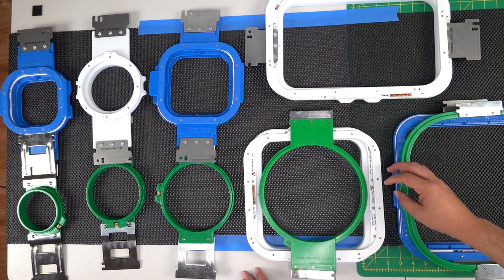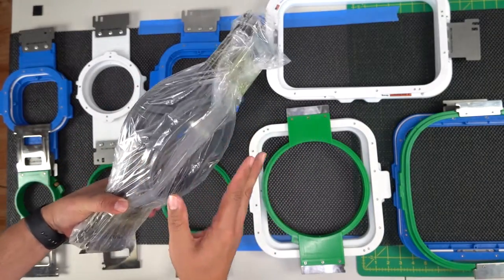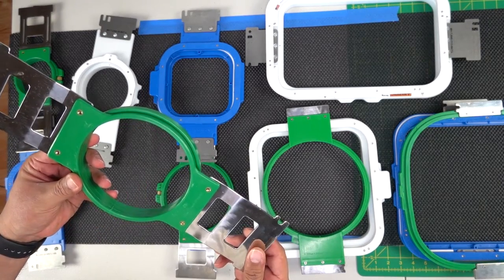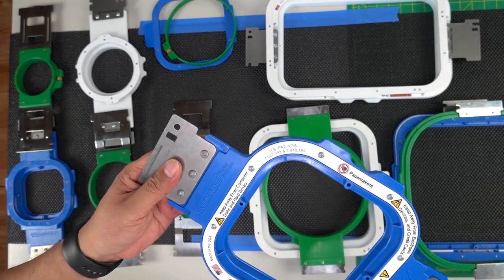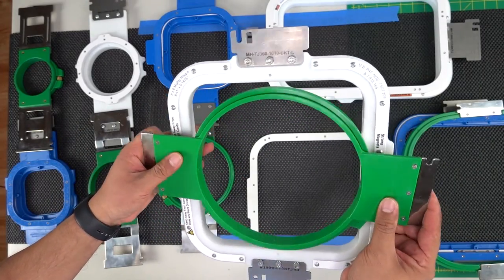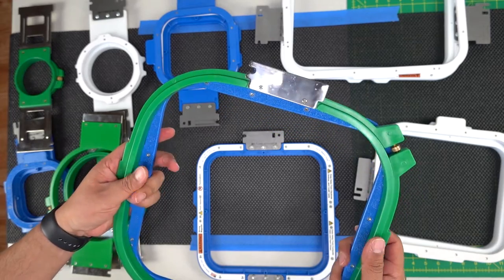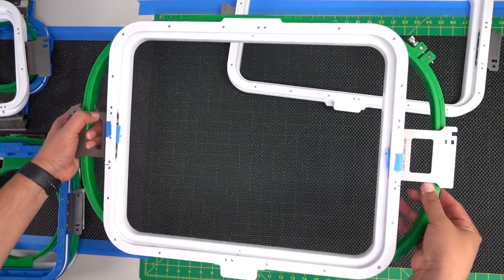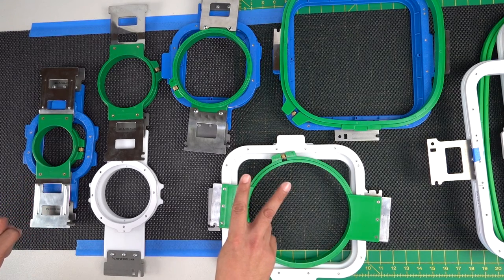Mighty Hoops vs Regular Hoops